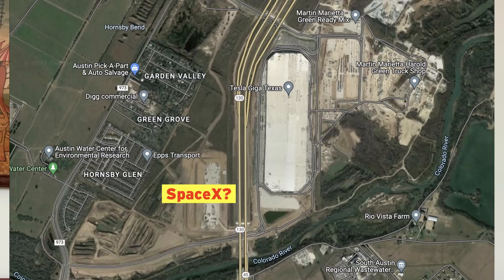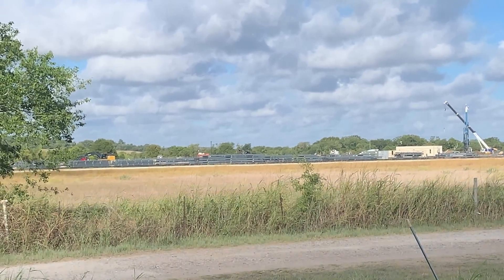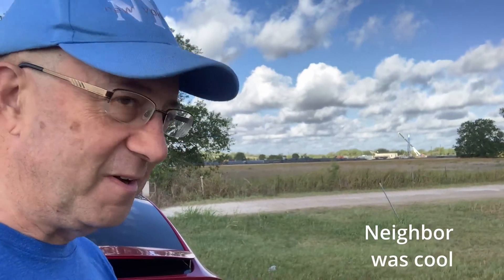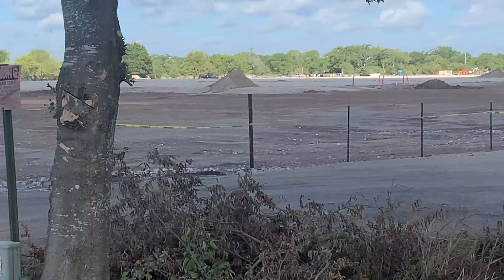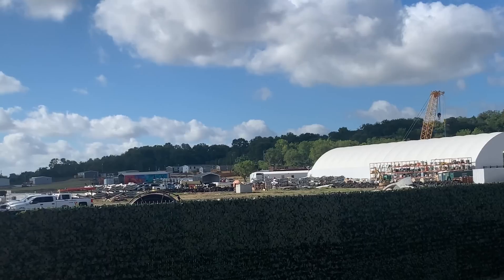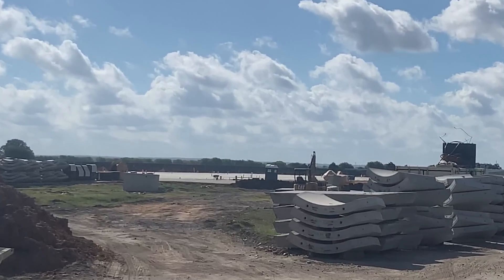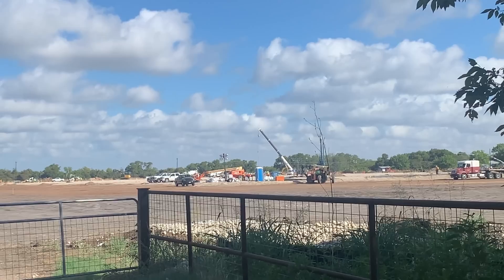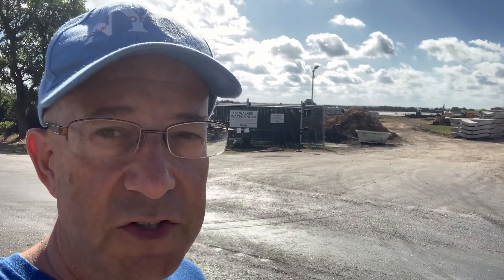SpaceX Project Echo & Boring Company Growth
Street views of SpaceX Project Echo site being built plus growth of the Boring Company site, both in Bastrop, outside of Austin Texas.